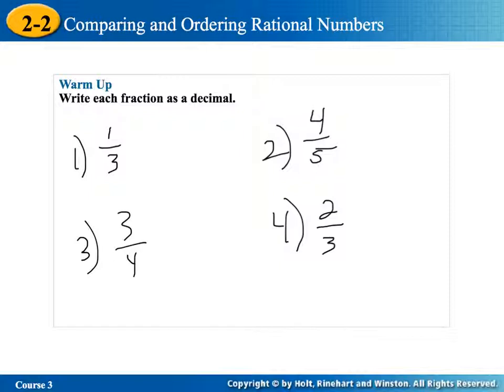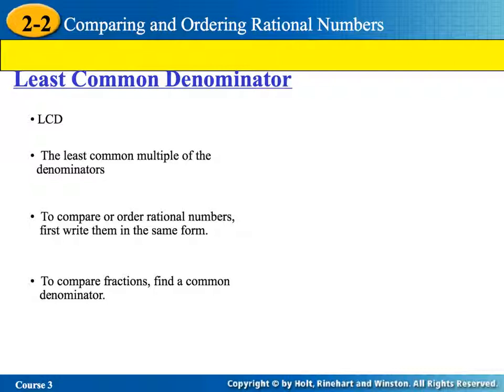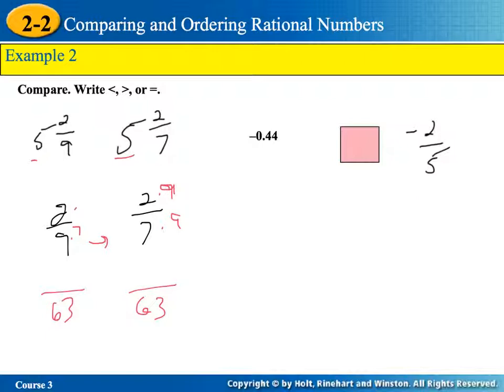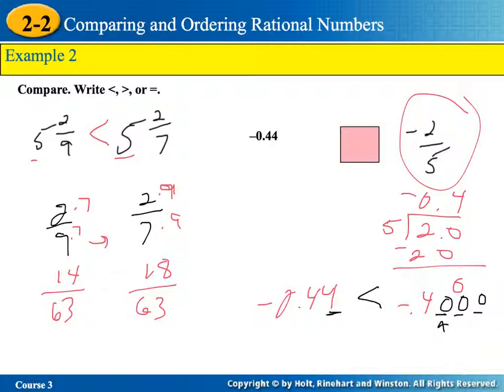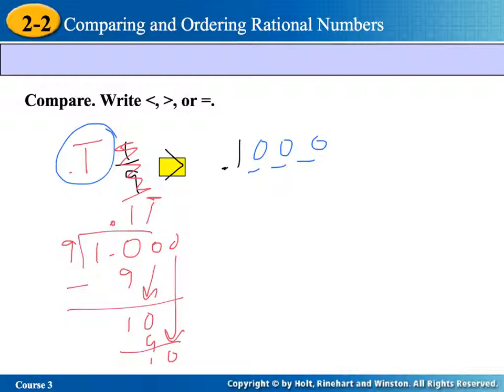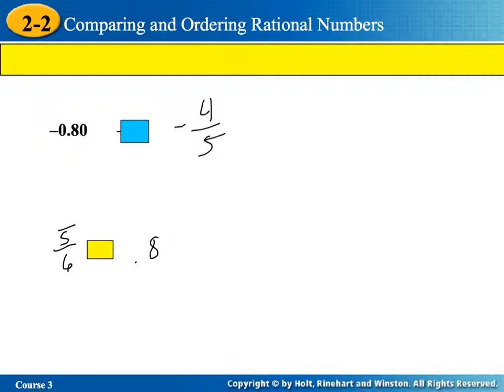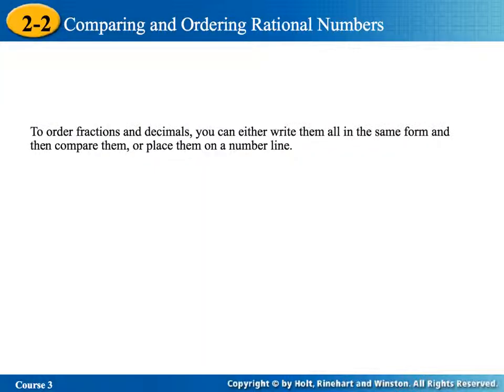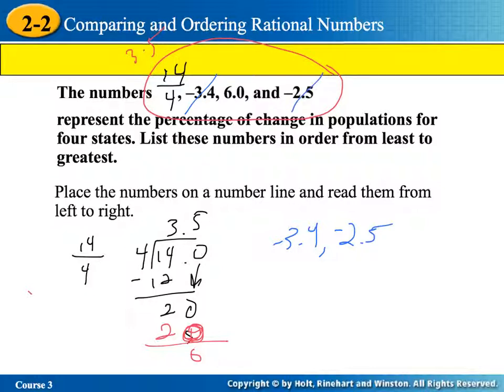Lesson 2.2 PA